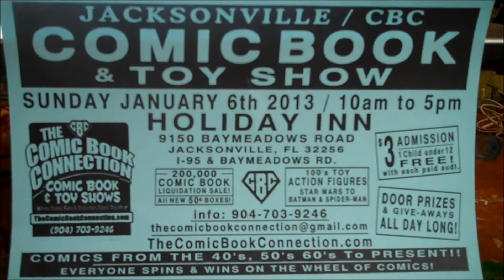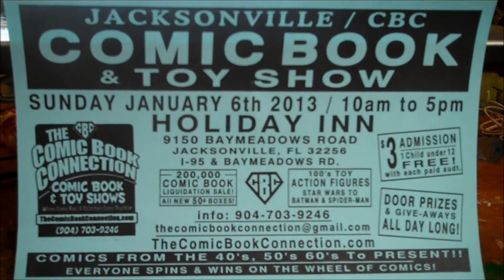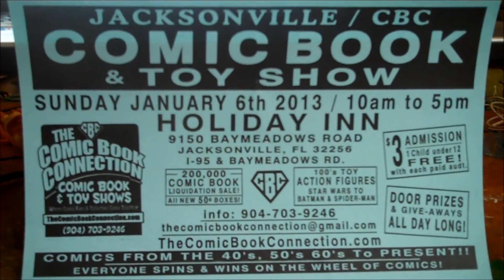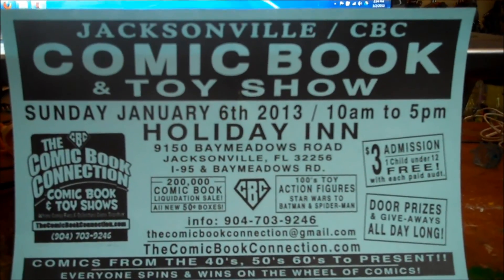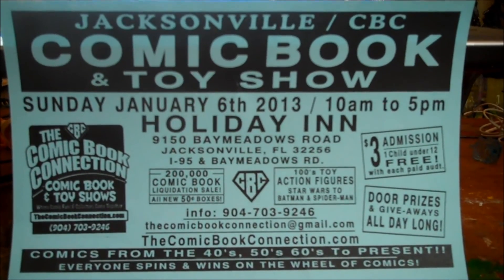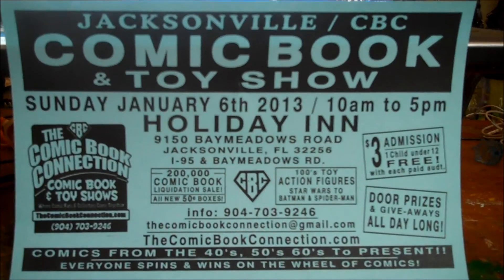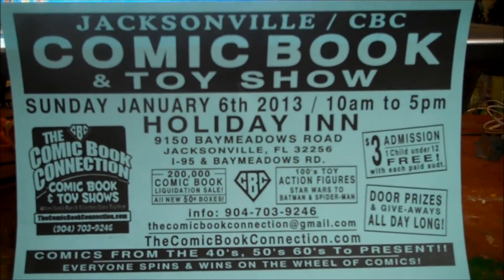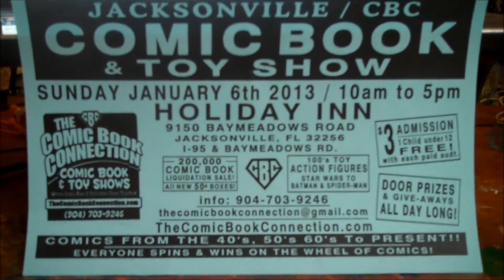Collecting Resolutions for 2013